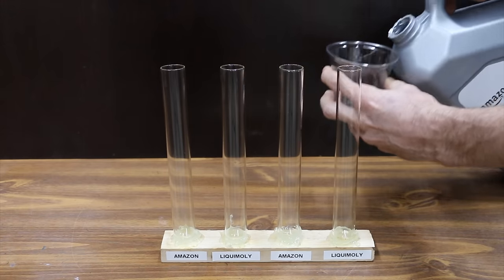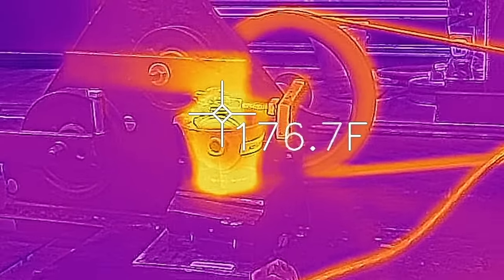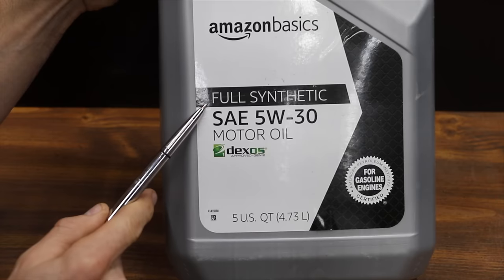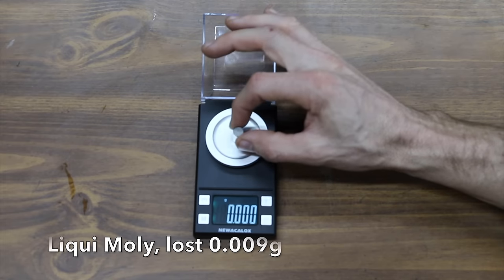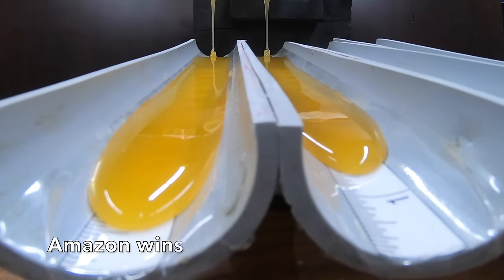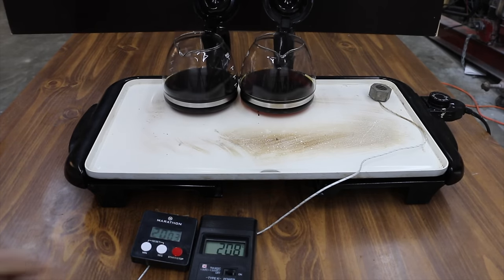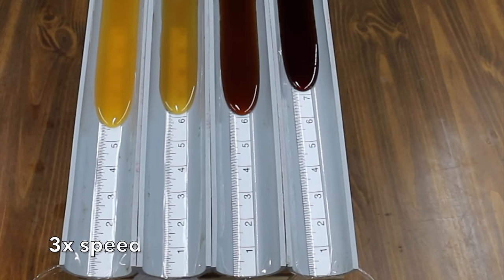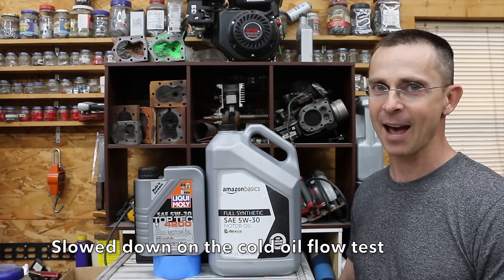Is Amazon Basics better than Liqui Moly? Let's find out!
The oil competition series intensifies as Amazon Basics competes against Liqui Moly.  Is the low-priced AmazonBasics full synthetic 5W-30 motor as good or better than Liqui Moly's Top Tex 4200 5W-30 full synthetic motor oil?  I purchased both of these products using my own money. 100% of Project Farm videos are ideas that come from those leaving comments.  So, thank you very much for requesting this video!

Products Tested the Oil Series (in no particular order):
Pennzoil Ultra Platinum
Mobil 1 Annual Protection
Liqui Moly
Amazon Basics
Quaker State
Red Line
Royal Purple
Schaeffer's Supreme 9000
Motul 8100